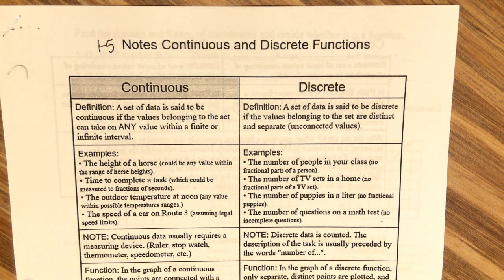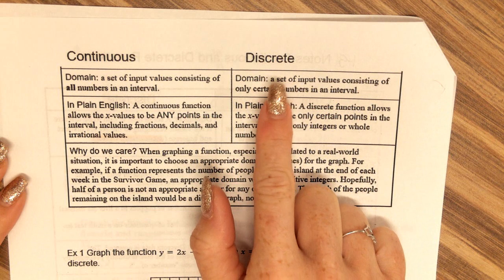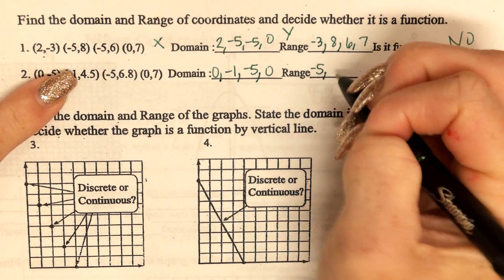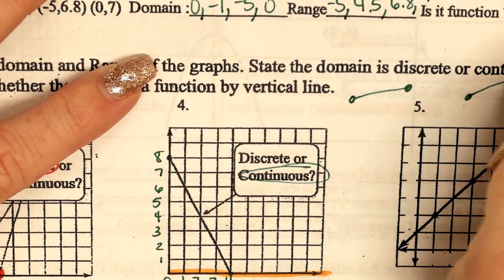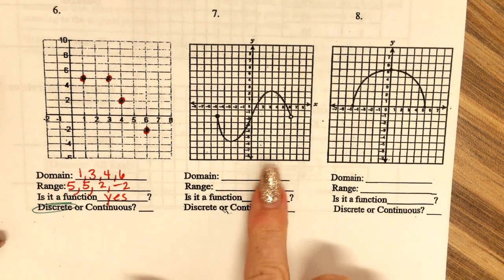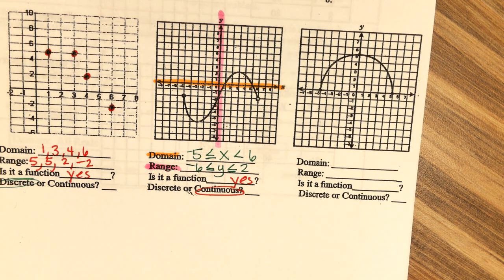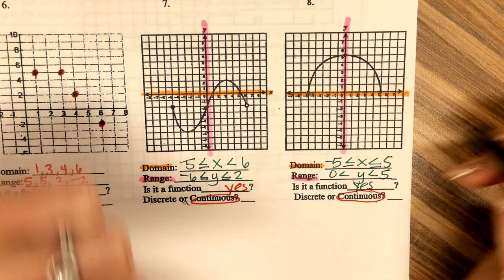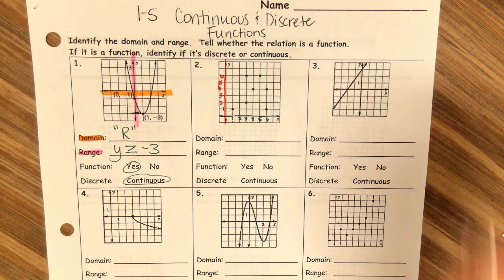Algebra 1-5 Continuous and Discrete Functions